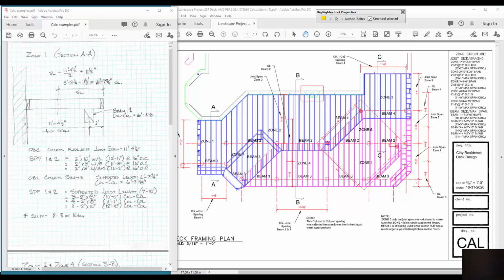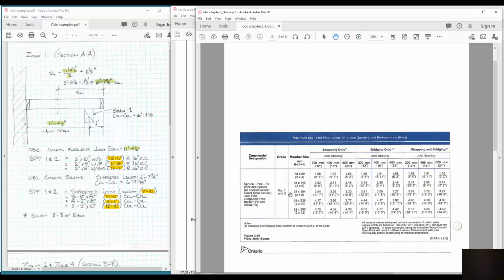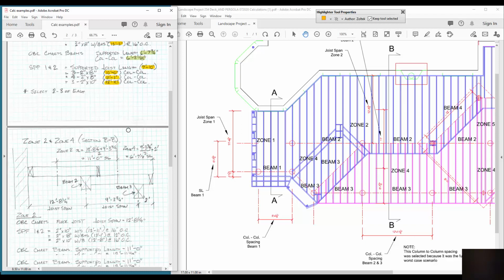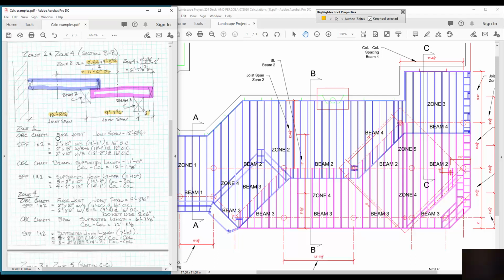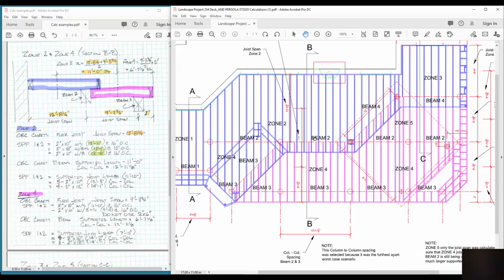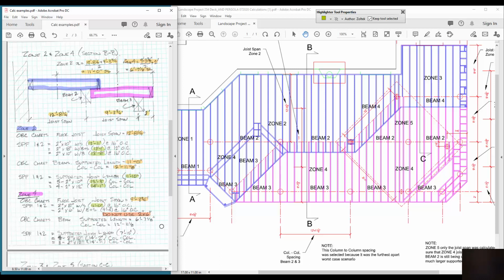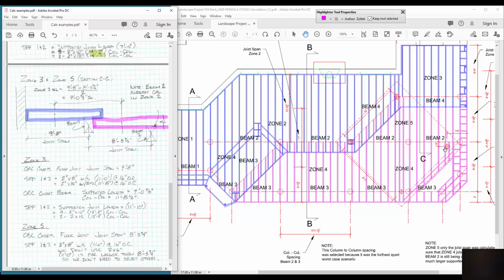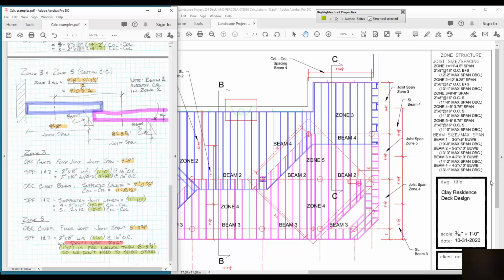LAND 254 - Lesson 6b Beam and Joist Calculations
Lesson 6b brings it all together.  All of the beam and joist calculations that you have been practicing are now applied to your drawing.  This video is the project example that I am using from start to finish with a step by step approach to the calculations. CAD Deck Design Techniques - Advanced